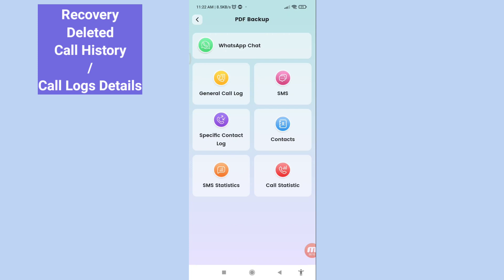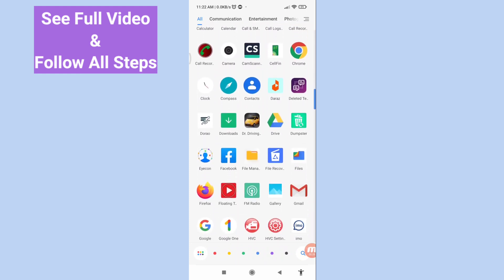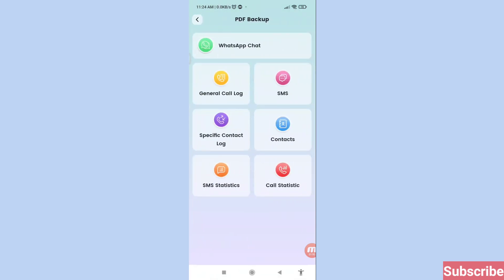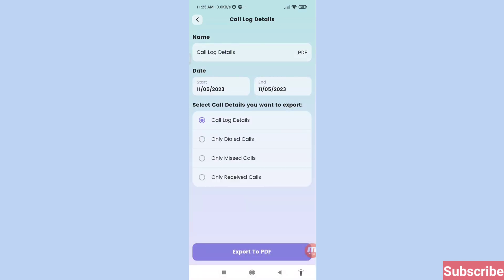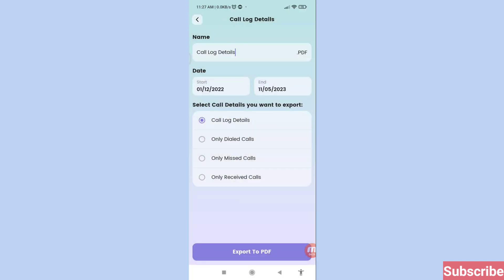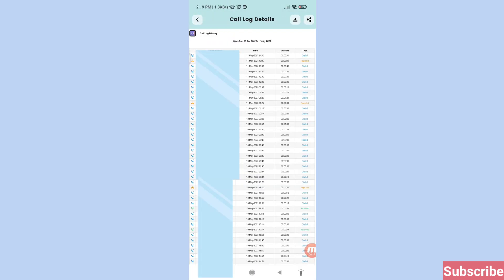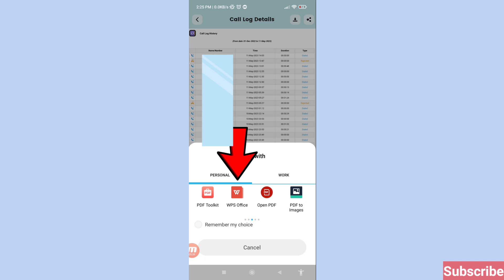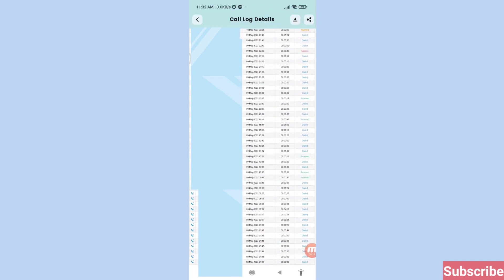Deleted Call History Recovery | Deleted Call Logs Recover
In This Video I Will Show Deleted Call History Recovery. Deleted Call Logs Recover.
If You Recover Your Deleted Call History or Call Logs History You Can Follow This Video All Steps & Then You Can Easily Recover & Restore Deleted Call History & Call Logs.